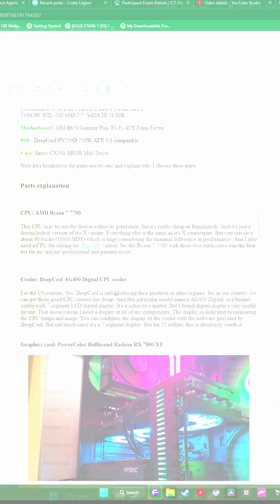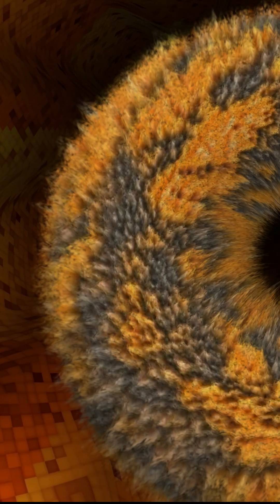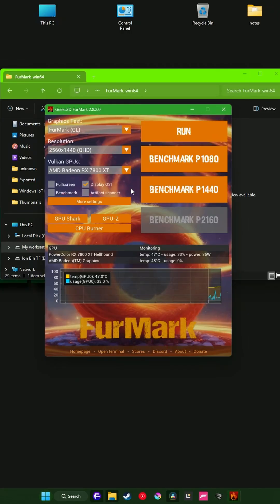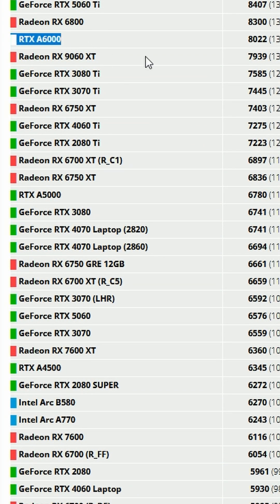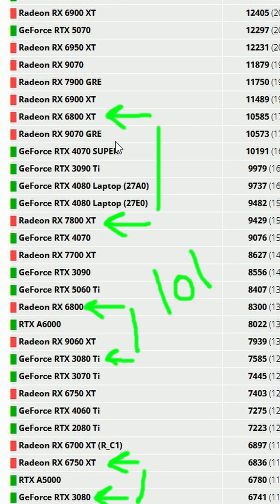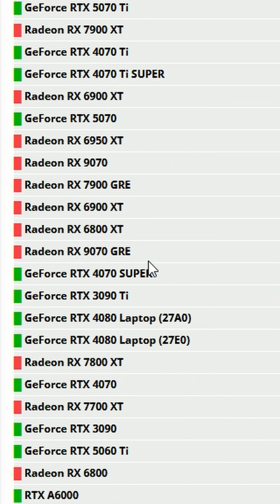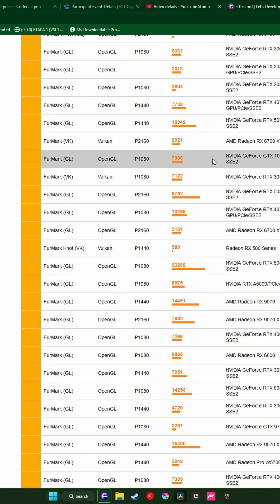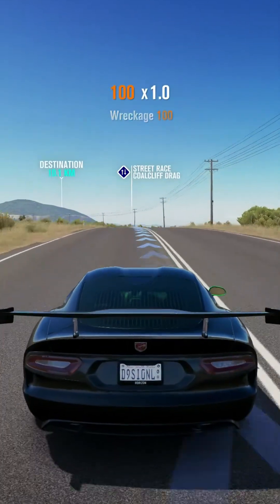Benchmarking with a stress testing software CAN Be a Huge MISTAKE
Benchmarking is essential for measuring performance. But we shouldn't solely benchmark with a stress testing software for testing our component. This video is the proof of that. See the latest Furmark results here.